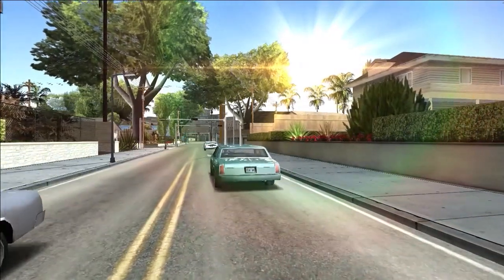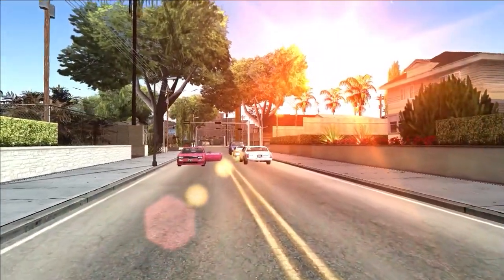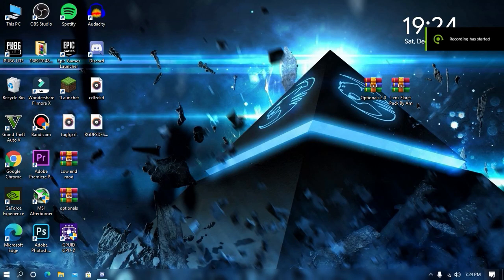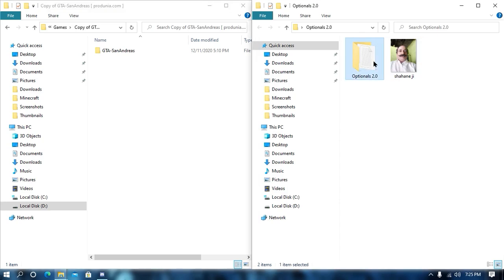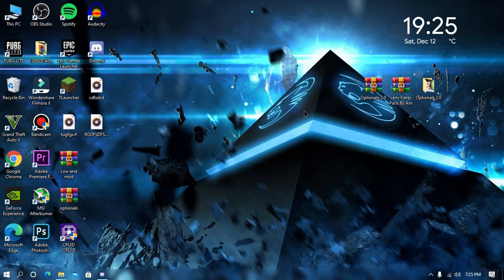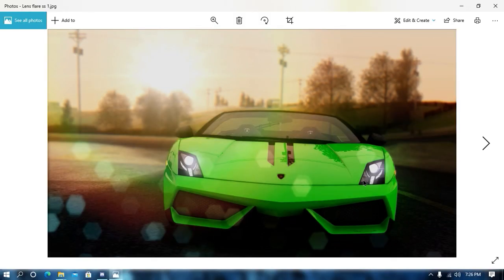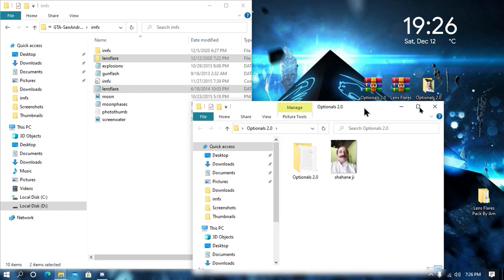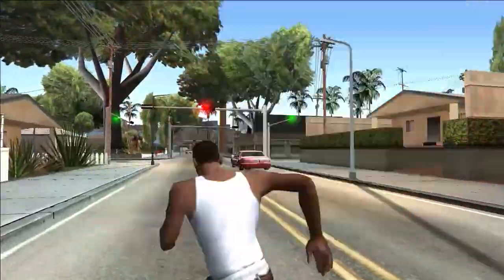GTA San Andreas: 2021 Beautiful Lens Flare Pack For Low End PC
▶▶▶PC Specification◀◀▶

▶RAM: 6GB (4GB+2GB) ddr3 1333mhz
▶CPU: Intel Core 2 Quad Q6600 (Overclocked up to 3Ghz)
▶GPU: NVIDIA GeForce GT 710 2GB ddr3
▶MOTHERBOARD: Foxin G41 LGA 775
▶STORAGE: WD Green 120GB SSD+WD Green 320GB HDD
▶CPU COOLER: Ant Esports ICE C612
▶CASE: Antec GX 202
▶PSU: I Ball 600wt
▶Monitor: Zebronics 18.5 inch Monitor
▶Keyboard: Lenovo Black slick Keyboard
▶Mouse: Logitech G102

▶▶permanent content◀◀

▶Abhinav modders
▶Abhinav modder
▶GTA san
▶GTA iv
▶GTA VC
▶GTA 4
▶GTA Andreas
▶GTA vice city
▶GTA 5
▶GTA v
▶reflectx2.0
▶laura Brehm
▶Laura Brehm
▶▶basic content◀◀

▶reflect x1.0
▶installation
▶low enb
▶enb

▶reflectx2.0 trailer
▶Abhinav modders
add lens flare gta sa android,
mod lens flare HD gta sa android
gta sa lens flare mod,
gta sa new lens flare mod
gta sa graphics mod for 2gb ram pc